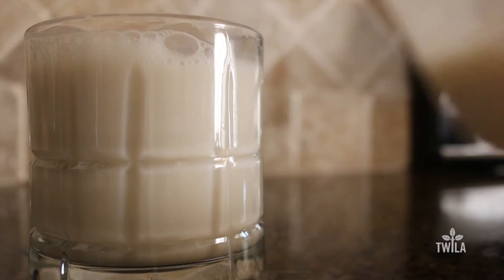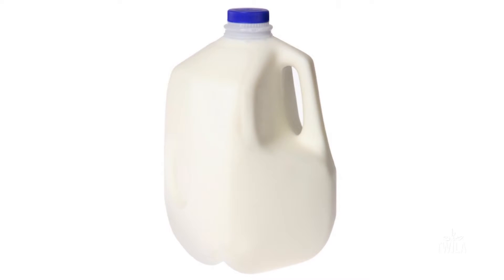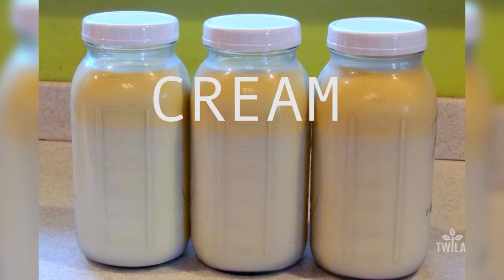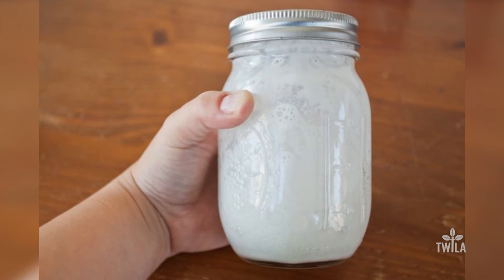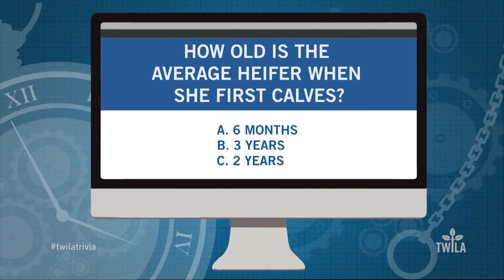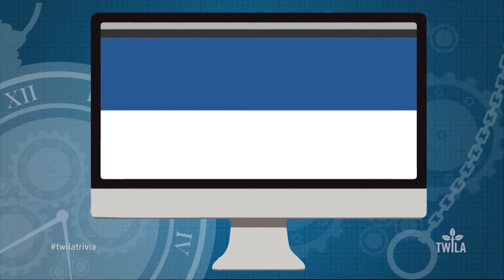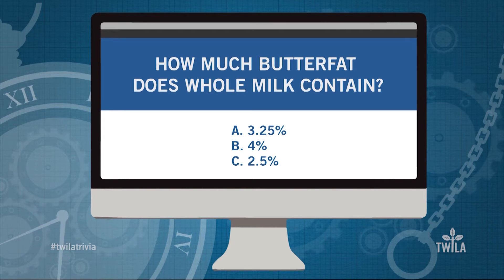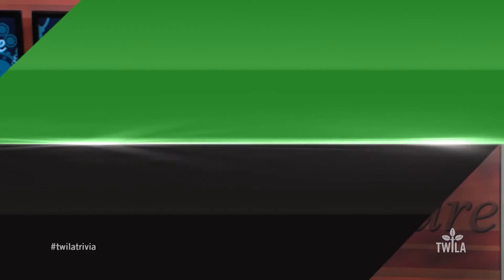Ag Minute — Pasteurization and Homogenization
Today we don't have to shake our milk anymore because of a process called homogenization. In this week's Ag Minute, TWILA's Taylor Frey gives us a run down of what homogenization and pasteurization are and what they do.